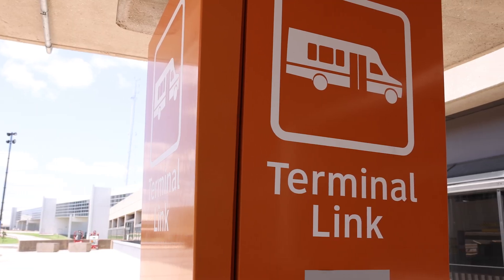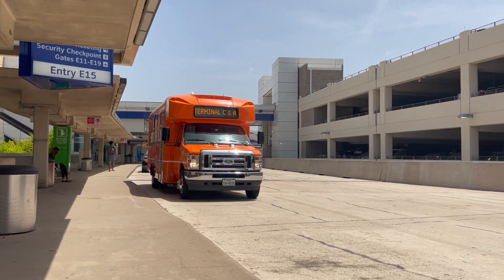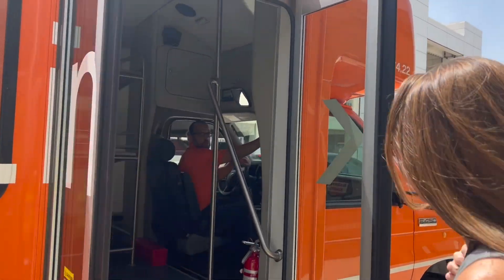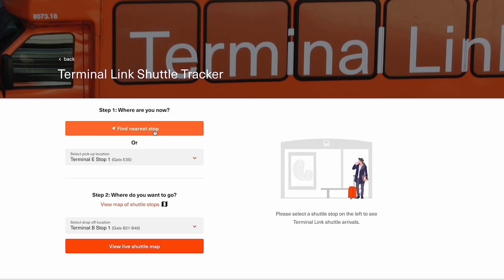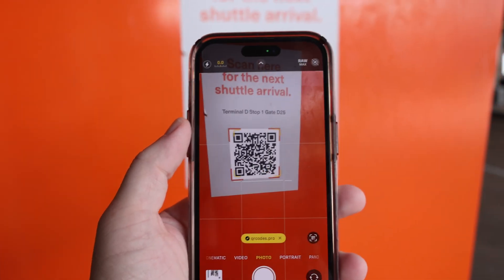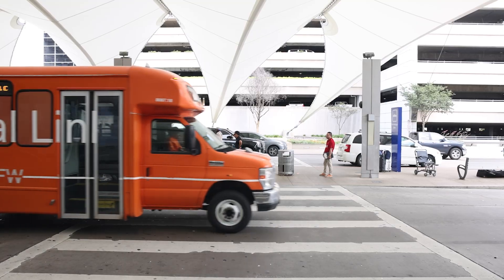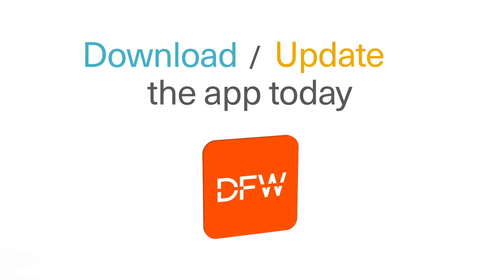DFW Shuttle Tracker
Tom Petty was right — the waiting IS the hardest part! But if you're waiting on a Terminal Link shuttle at DFW, we've made it a little easier! 🚌 Download the DFW Airport mobile app or scan the QR codes curbside to see a live shuttle map and track when you can expect your next ride. 📲

📍 Transforming travel en route to your final destination
🌎 United Nations Global Sustainability Leader
🤠 Welcoming customers since 1974